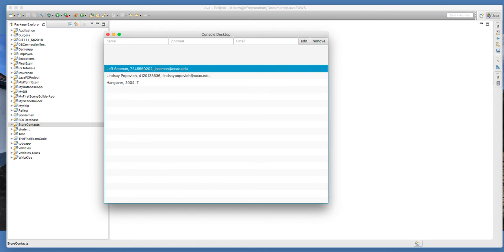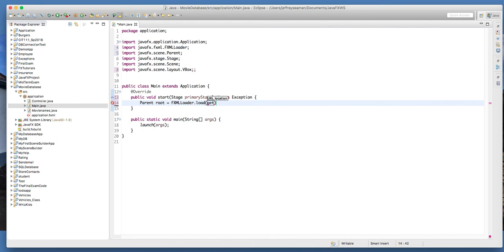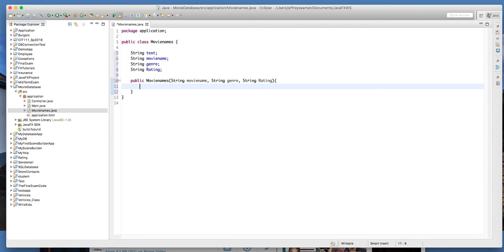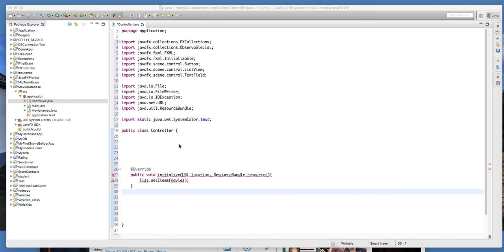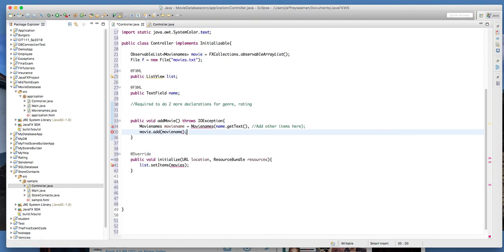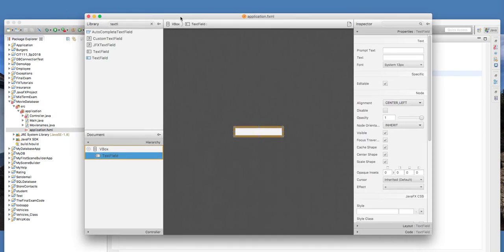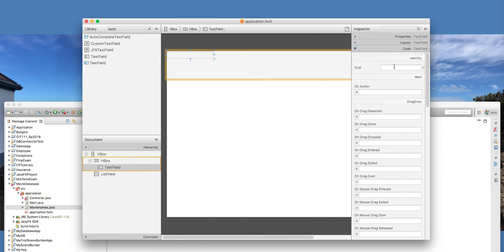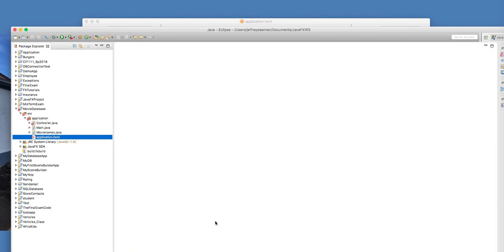CIT 111 FinalExam Coding